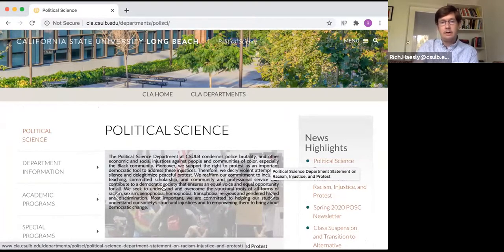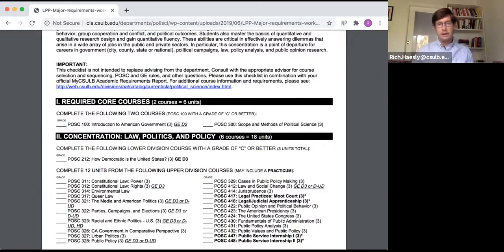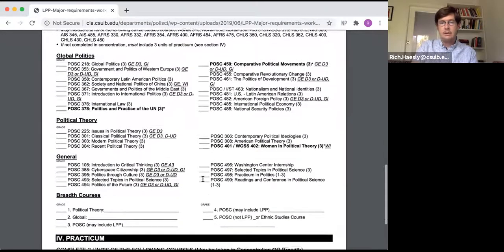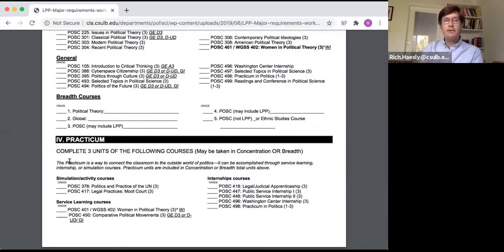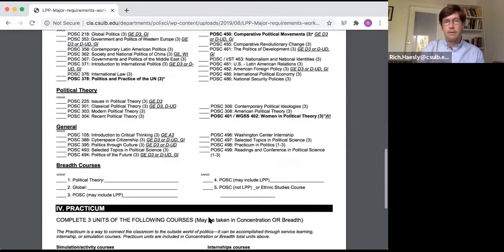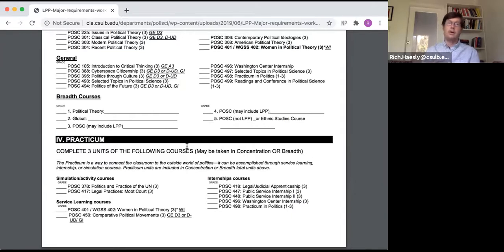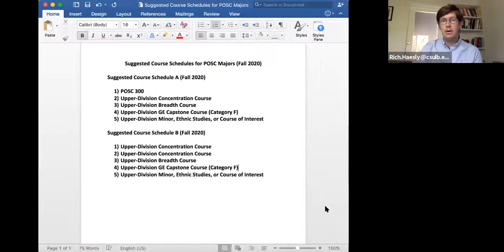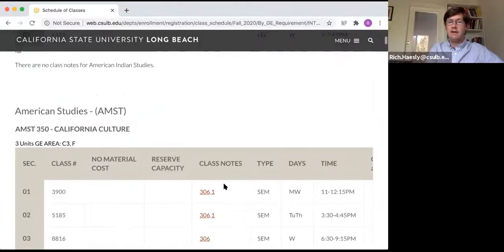POSC Welcome Video for Transfer Students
POSC advisor breaks down some important information about the POSC major for incoming transfer students.